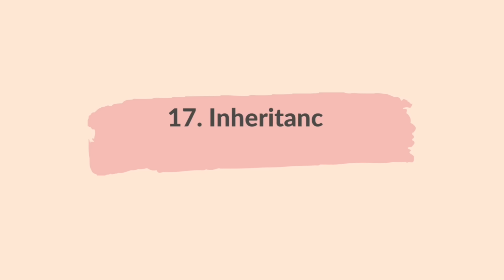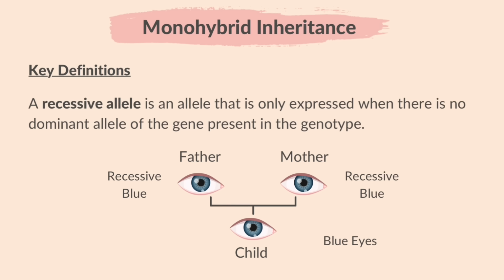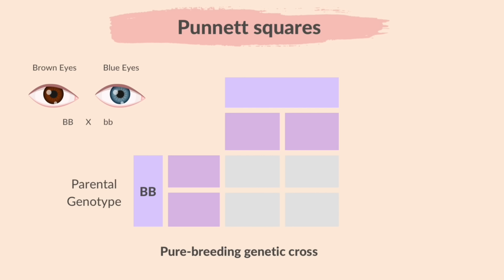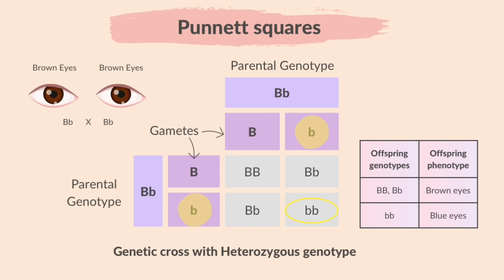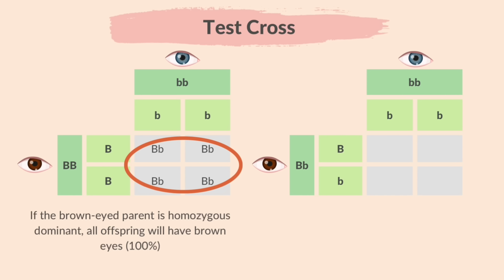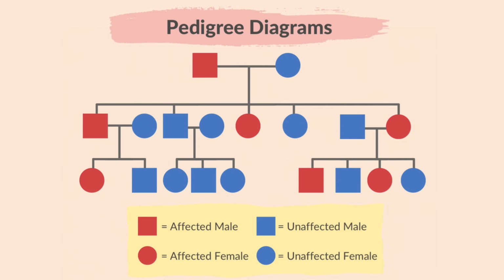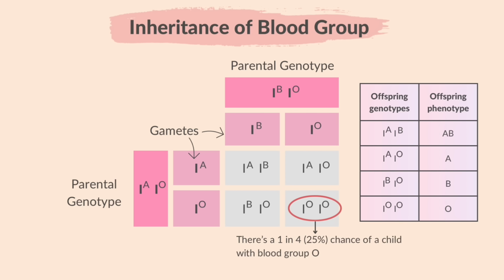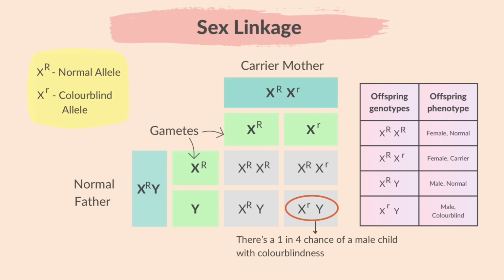17. Inheritance (Part 2) (2/2) (Cambridge IGCSE Biology 0610 for exams in 2026, 2027 and 2028)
This video summarises Part 2 (2/2) of what you need to know about topic 17. Inheritance from the Cambridge IGCSE syllabus of Paper Biology 0610, for exams in 2026, 2027 and 2028.

00:00 Welcome
00:10 Please Subscribe
00:28 Key Definitions
04:20 Monohybrid Inheritance
04:31 Punnett Squares
12:38 Test Cross
16:08 Pedigree Diagrams
17:00 Codominance
17:18 Inheritance of Blood Group
20:12 Sex Linkage